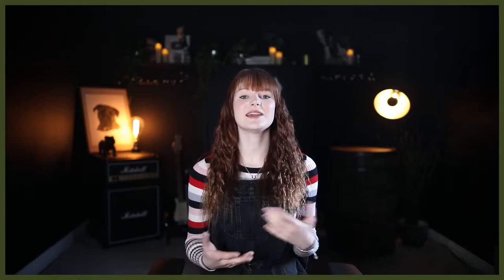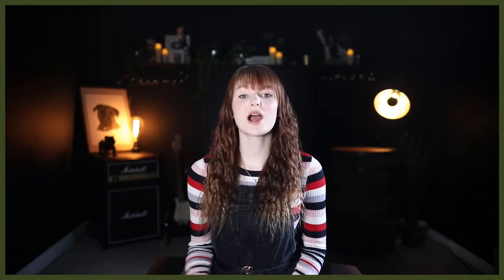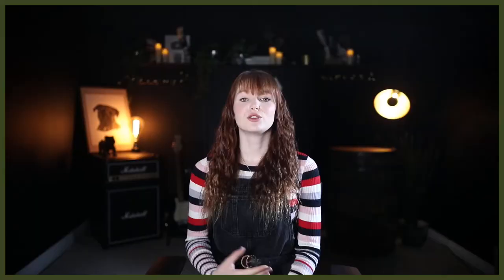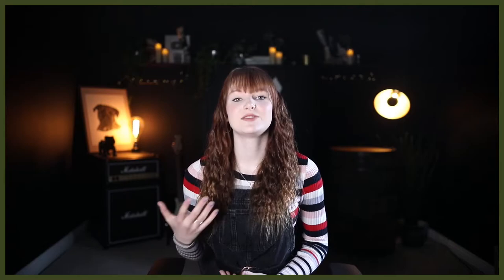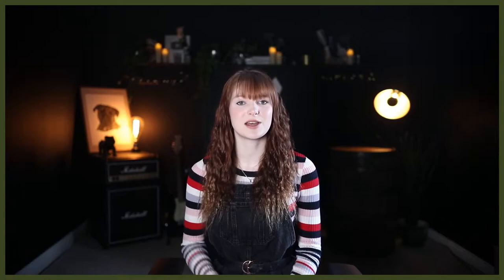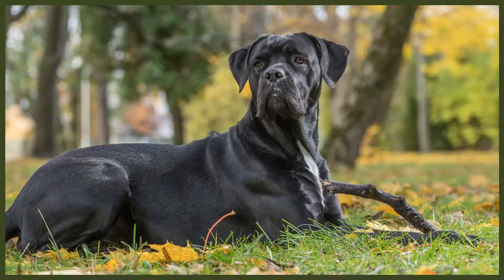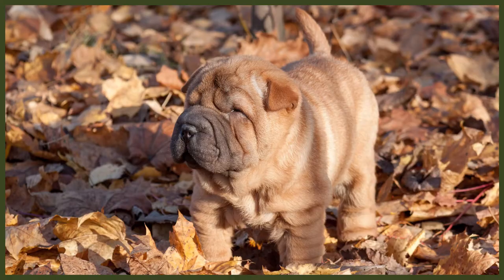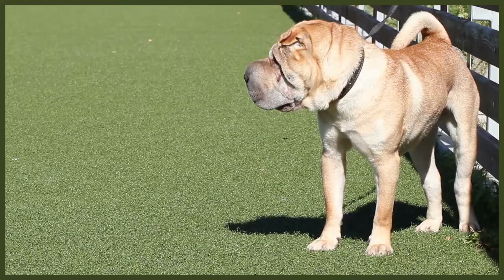SHAR PEI VS CANE CORSO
SHAR PEI VS CANE CORSO. The Shar Pei and the Cane Corso are both incredibly popular breeds. They have a number of similarities and differences but which would be better for you? Today we compare the 2 breeds.

OUR PRODUCTS:
Fenrir Ragnar Harness

These videos are made and aimed at adults in a stage of their life to purchase or adopt a dog, we want to help them choose the right breed and become excellent canine leaders to help end the number of dogs that end up in shelters.